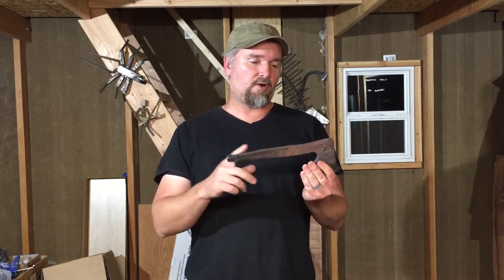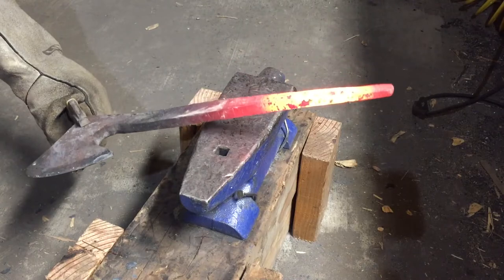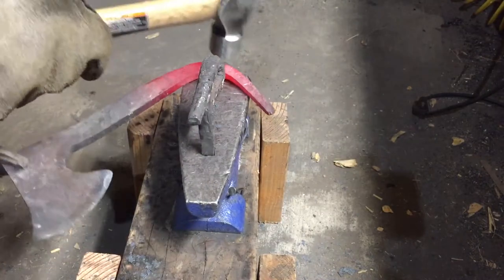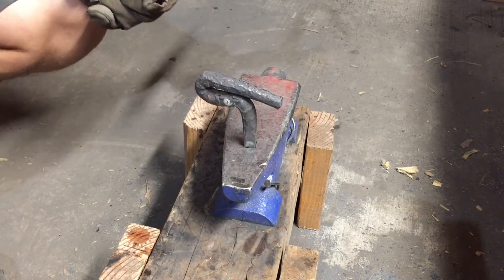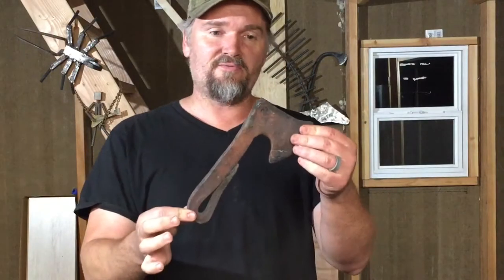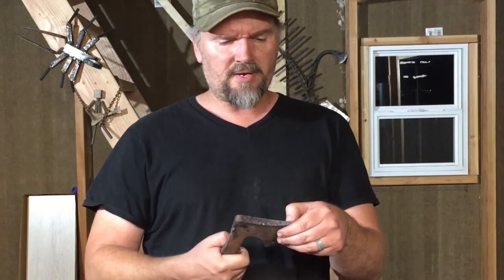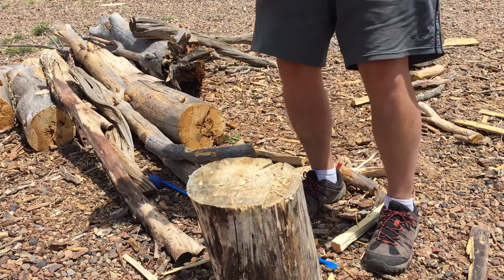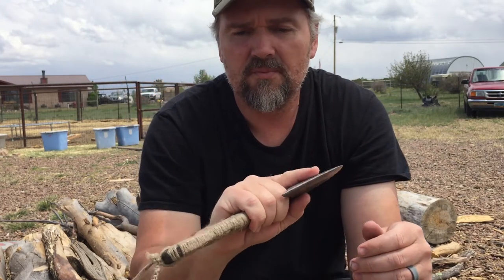How to make a camp hatchet from half-inch steel plate (Part 2) Chickens Beware!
Thanks for joining me! Today we'll finish forging a virtually indestructible camp hatchet from a scrap of half-inch steel plate, using a homemade forge, simple tools and a $15 anvil.

If you liked these video, please enjoy some other DIY videos of mine...